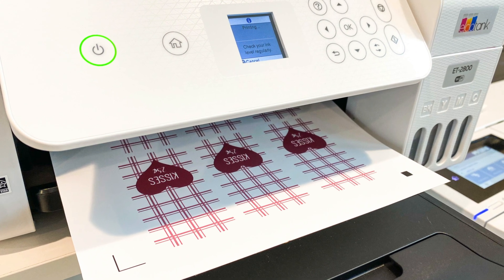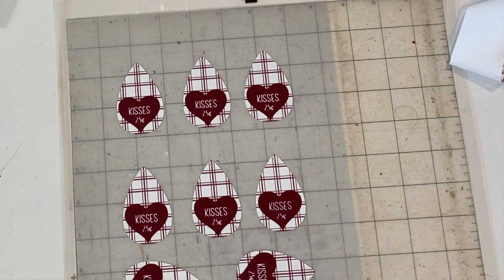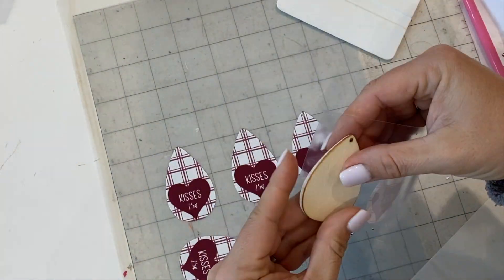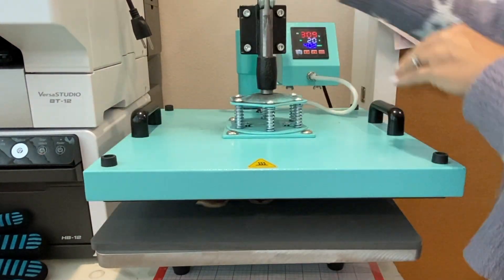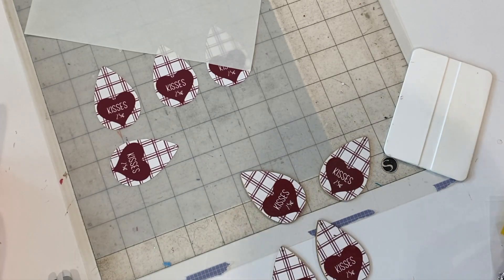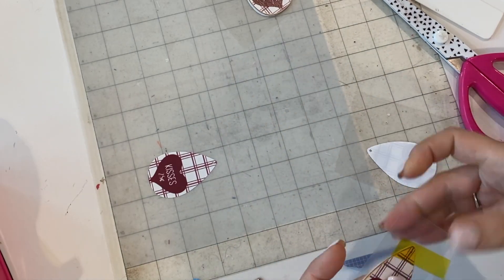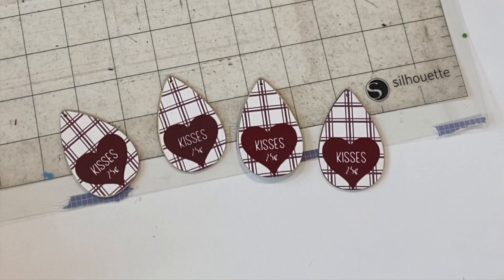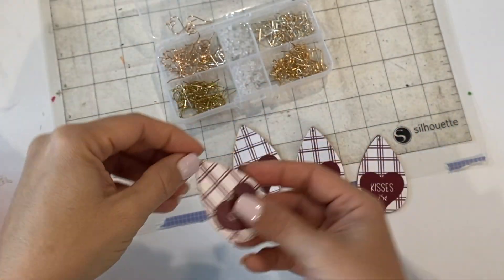Wood Earrings DIY Tutorial: Using Easy Color DTV on Wood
Easy and Fast Wood Earrings DIY Tutorial | So Fontsy Make your own wood earrings with Easy Color DTV 🙌 You can find the plaid kisses Valentine design 🔥 More INFO, Impt LINKS, and SUPPLY LIST Below👇

Print and cut Easy Color DTV then simply press with a heat press to make make wood earrings!

You can find a full step by step wood earrings DIY tutorial tutorial using Easy Color

😍 The Valentine's Day commercial free SVG DESIGN USED to make this project can be found at So Fontsy!

It really helps us bring you more craft tutorials!! 👉